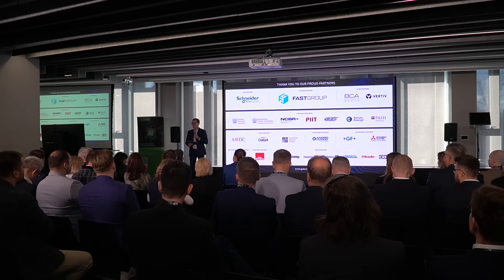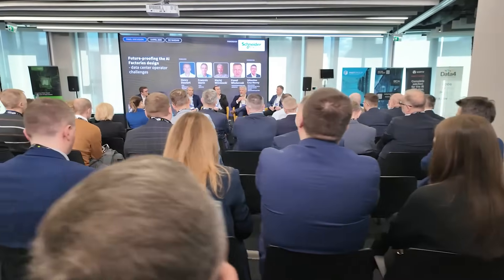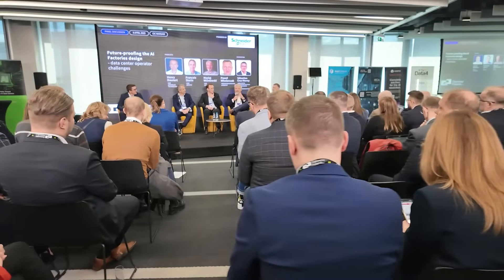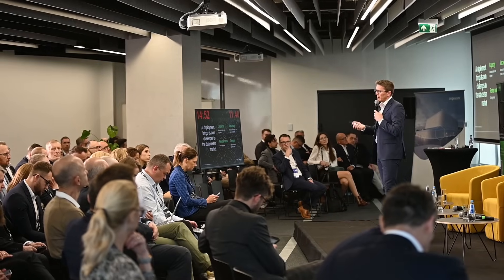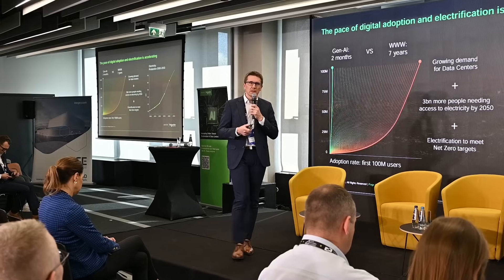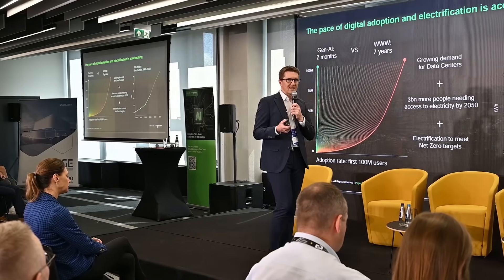Gateway 2025: Sebastien Cruz-Mermy, Data Center Innovation and Tech Explore Lead, Schneider Electric